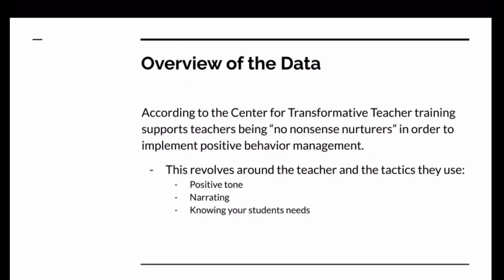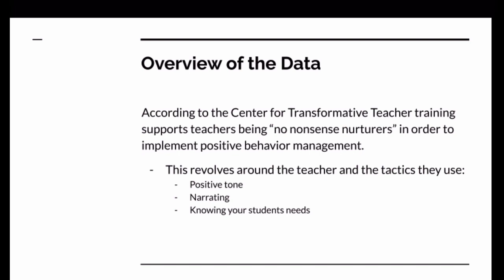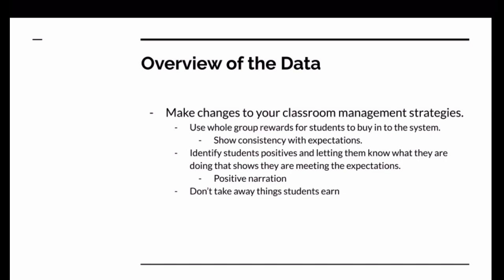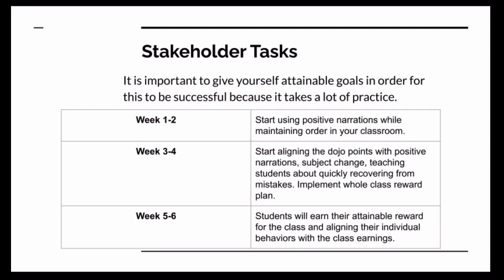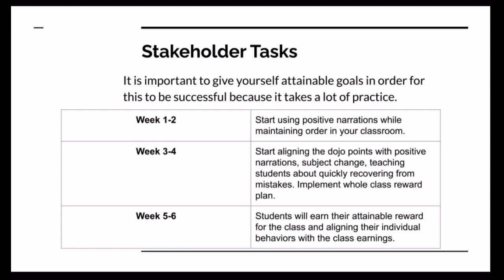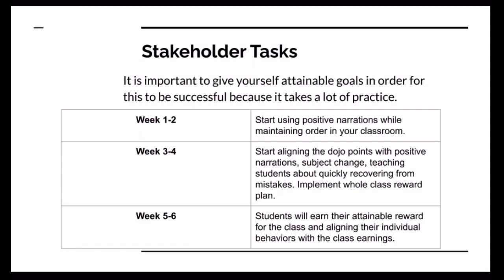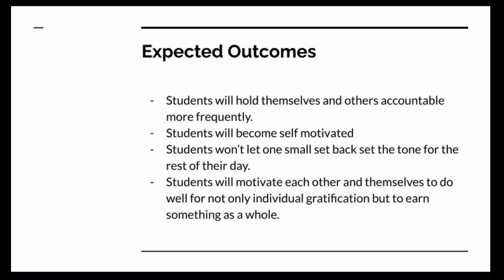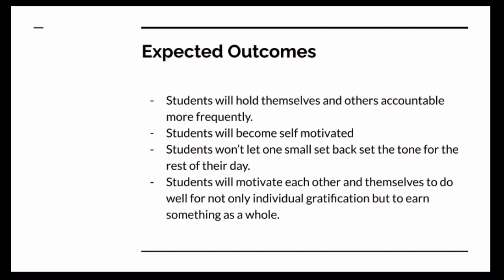Tch 539 vid